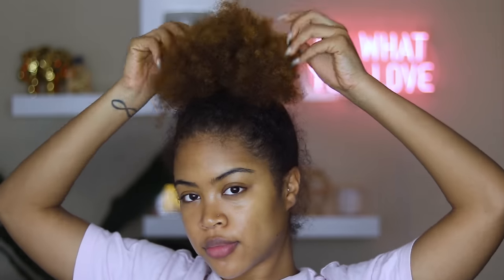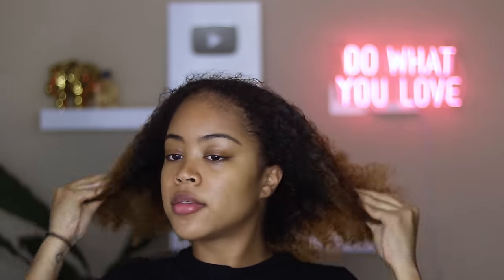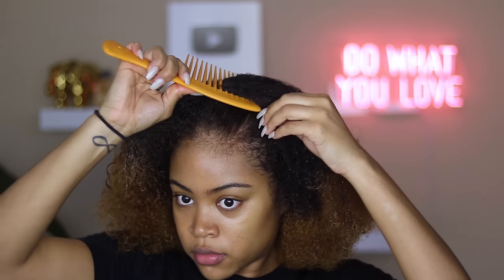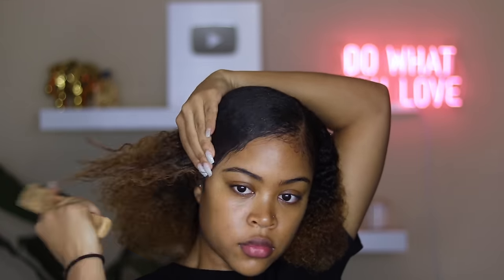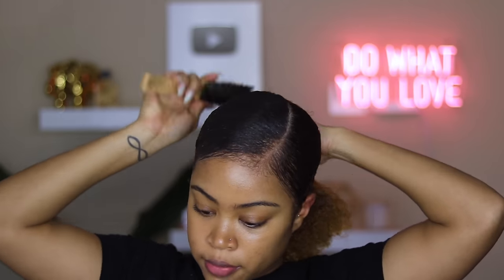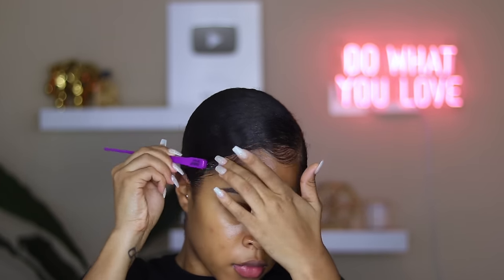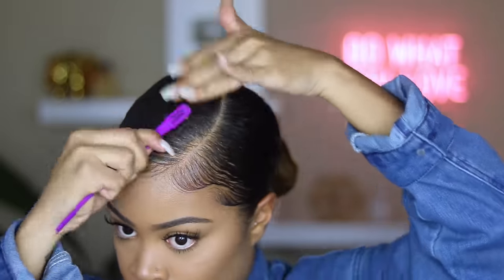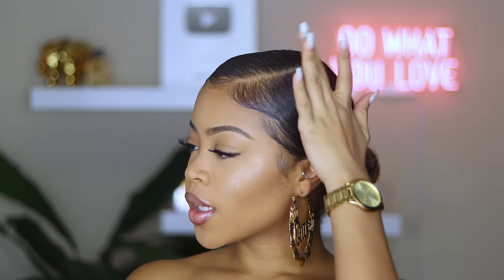SLICKEST Bun + Edges on Natural Hair [ Step by Step Tutorial ]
Hey guys! Here's how i get my super sleek + slick low bun on my natural hair! Video includes my top edge controls and shares the keys to getting your hair and edges as slick as possible. ENJOY💕

Be the first to get your hands on my new project, The Self-Love Workbook💕

As I Am Curl Enhancing Smoothie
EcoStyler Olive Oil
She Is Bomb Collection Edge Control
Creme of Nature Perfect Edges™ Extra Firm Hold
Shine N Jam Conditioning Gel W/ Honey

Canon t6i Rebel
For Vlogging: Canon G7X Mark II
Dimmable Diva Ring Light

The use of these links is in no way reflective of coercion by the brand etc. It simply means that if my personal use of a product leads to a sale, I will be commissioned a percentage of that sale, rightfully so.